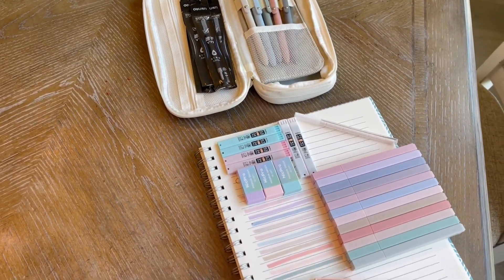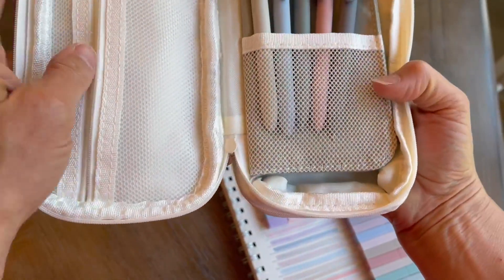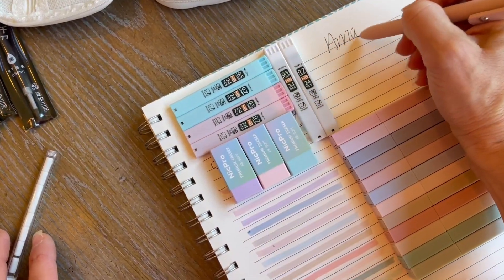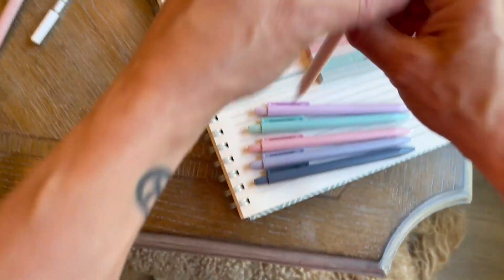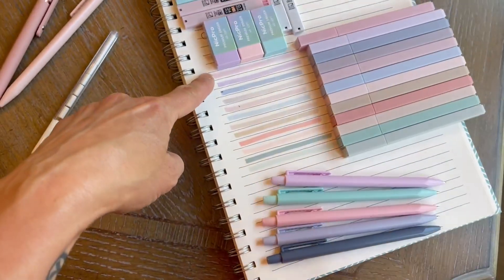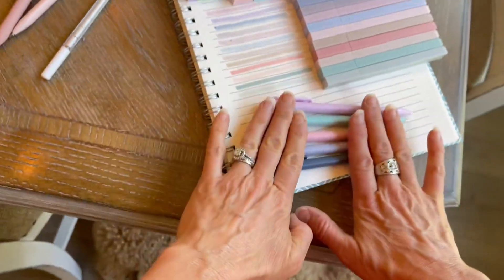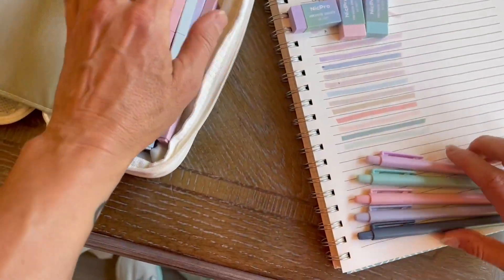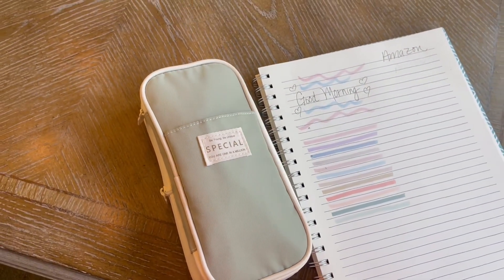Aesthetic School Supplies with Big Capacity Pen Case, 12 Colors Chisel Tip Cute Highlighters Review